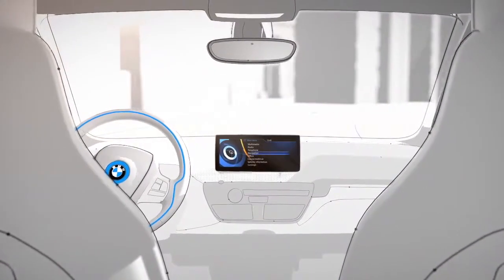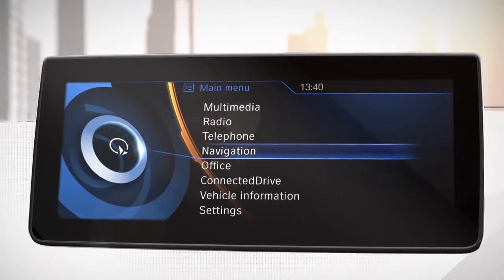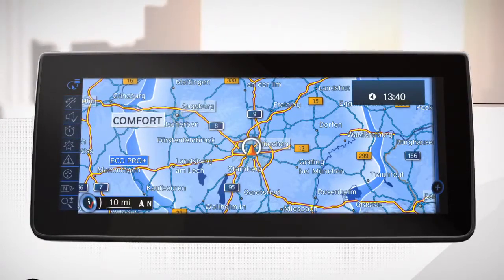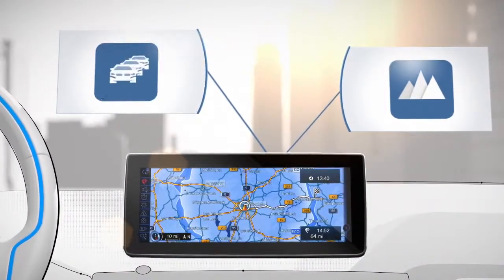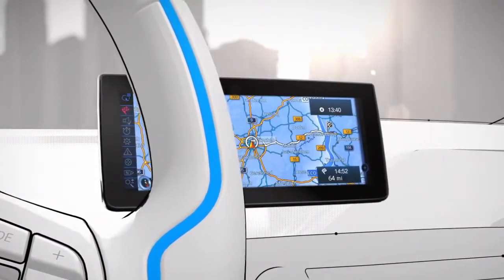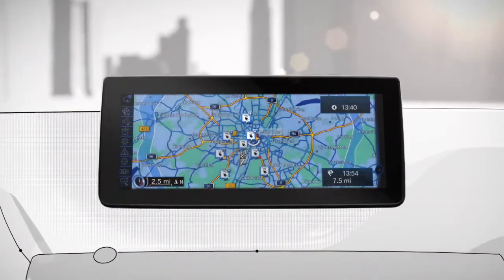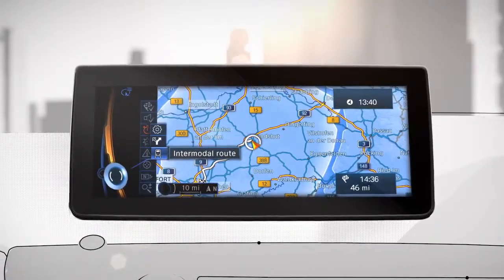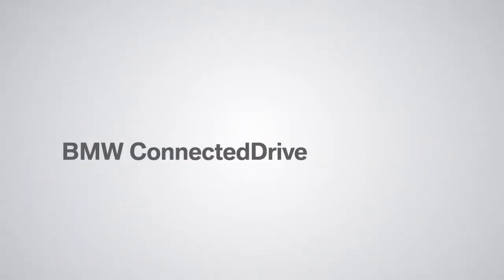BMW i Navigation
The navigation system for the BMW i3, with its networked BMW i ConnectedDrive Services was specially developed for making driving with the BMW i3 as easy and convenient as possible. At the heart of the BMW i is the range assistant with dynamic range map. This takes into account all relevant factors for routing: battery charge level, driving style, traffic situation and topographical condition of the route, and shows the most efficient route based on these factors. This ensures that you reach your planned destination as quickly and efficiently as possible with the current battery charge. Another revolution in navigation routing: If you are able to reach your destination more quickly using alternative transport such as the underground or rapid-transit train, the BMW i Navigation will take these into account and show you the most current schedules and guide you to an available parking space near the respective stop.